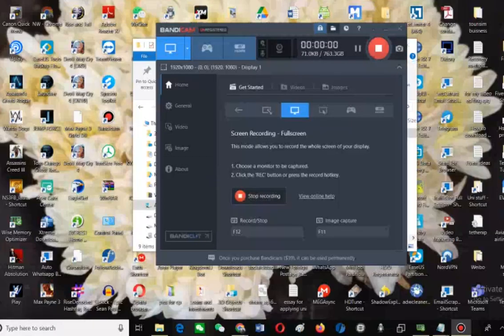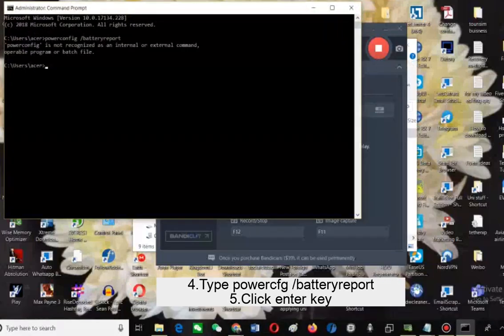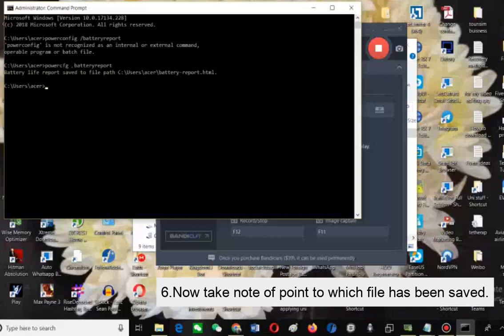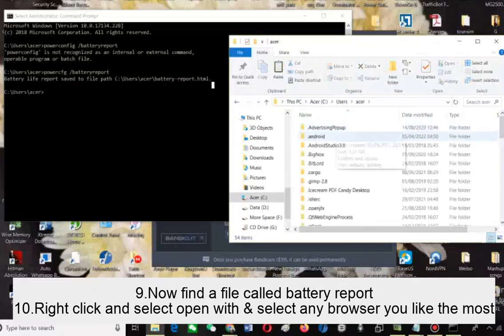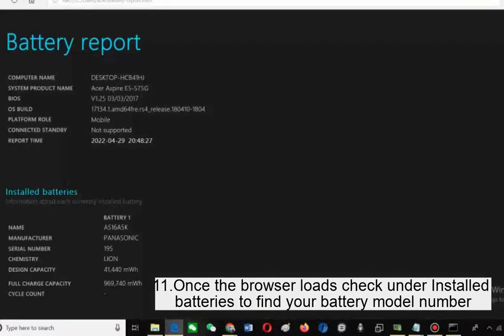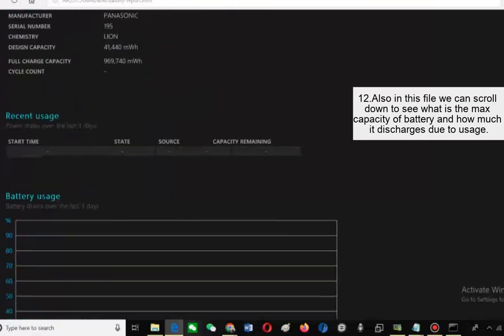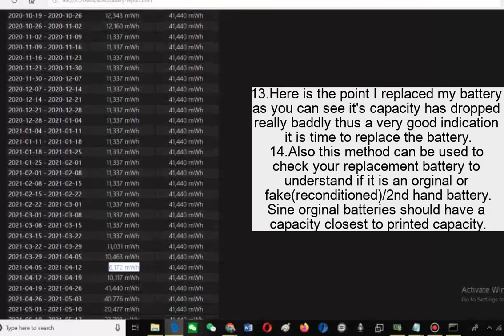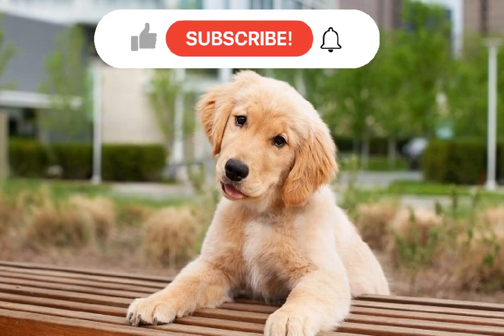How to find any laptop's battery model number without opening back cover or removing battery 2022?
Many people now face the problem of dying or dead battery in laptop, and to fix it they will search for a replacement battery and then they would need to know your laptop installed original batteries model number to buy a correct replacement battery.

You may this question in your mind;
How to find laptop battery model for replacing battery with new one in 2022/2023?
In this video I will show you how to find the battery model of any internal battery laptop.

Does the method work for my Acer , Asus, HP, Samsung, Lenovo, Dell, Mac, Airmax, Toshiba, Ideapad, Huawei etc Laptop?
Yes it will work without any issue for any branded laptop.

Command that I typed in command prompt or cmd;
powercfg /batteryreport

Related as...
How to find laptop battery model number without removing back cover
How to find laptop battery model number without removing battery
How to check laptop battery model number
How to find laptop battery model number
How to check laptop battery number
How to check battery Details
How to check laptop Details
Laptop kaise chalaye
Laptop model
Battery health
Battery power
Computer details
Laptop ki battery kaise check kare

If you would like to see what a 4 star hotel experience in Sri Lanka is like;

Then you won't miss a video, It'd mean a lot to me😊🙏